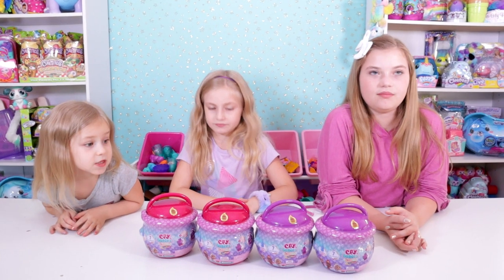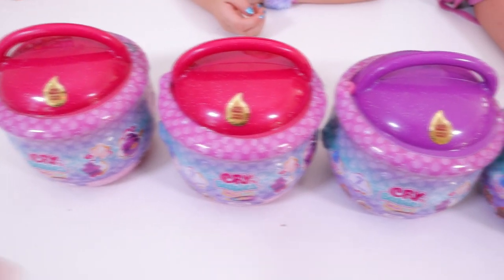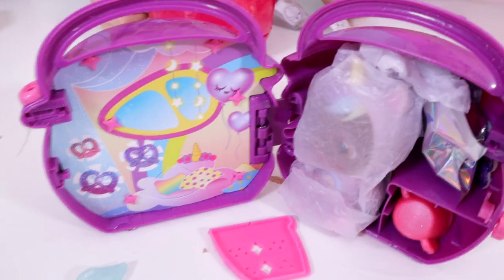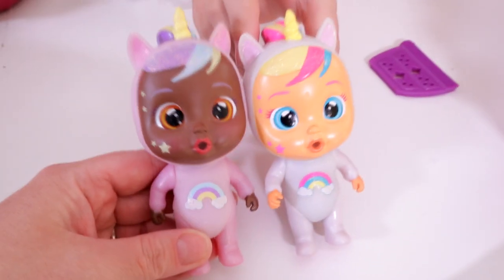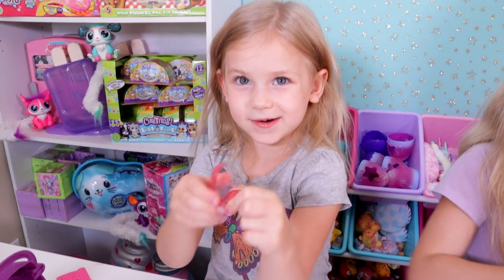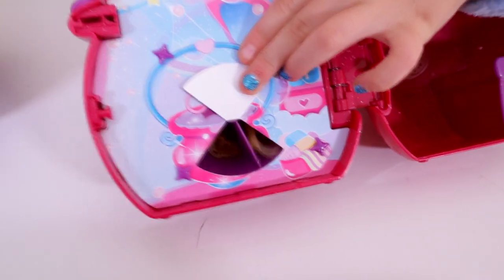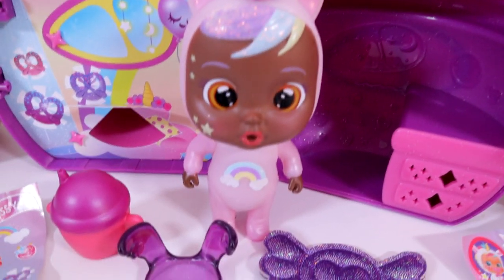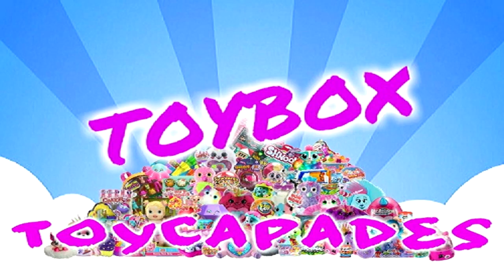CRY BABIES PACI HOUSES FIRST LOOK! THESE ARE SUPER FUN!!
You guys know we are huge fans of Cry Babies dolls! We were really excited about this newly designed Paci House series. These houses are more interactive and fun- a way better design! The babies for this series are also super cute! We show four different dolls in this video including the rare! We'll be getting the rest of these soon so make sure you check back!

MORE CRY BABIES VIDS YOU WILL LOVE!

ALL OUR CRY BABIES VIDS
shorturl.at/lmsx7